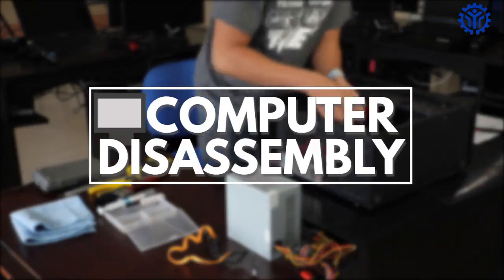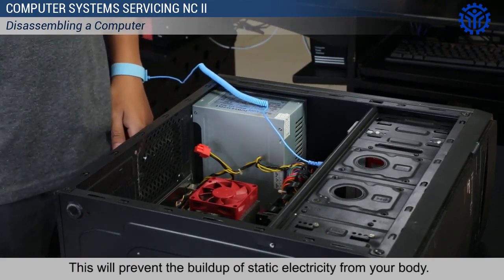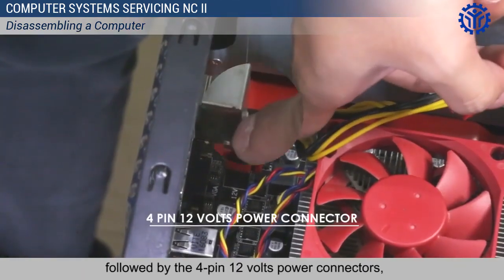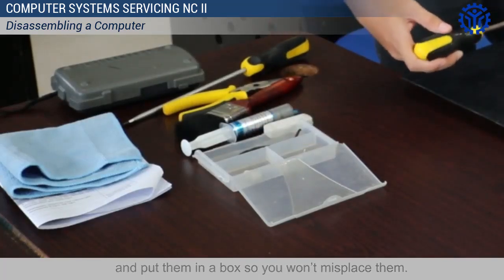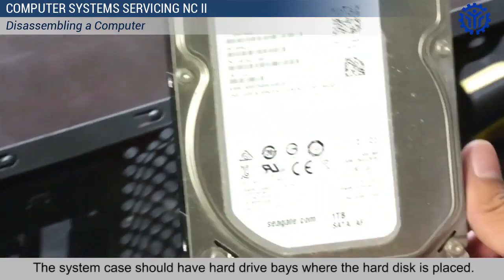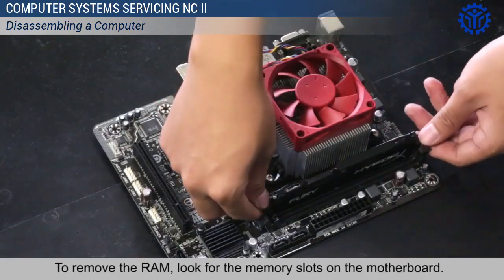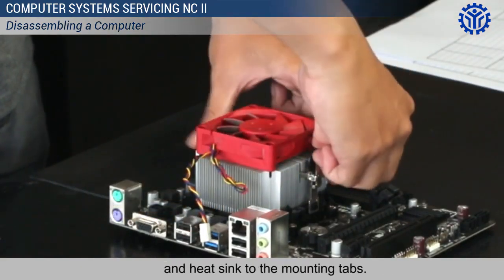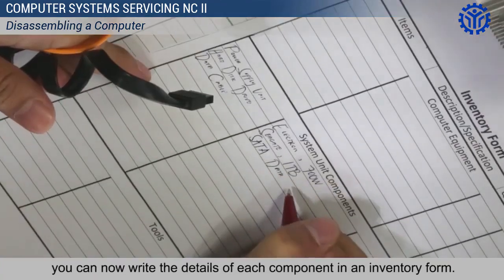Computer Disassembly - TESDA CSS NCII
Video own by TESDA